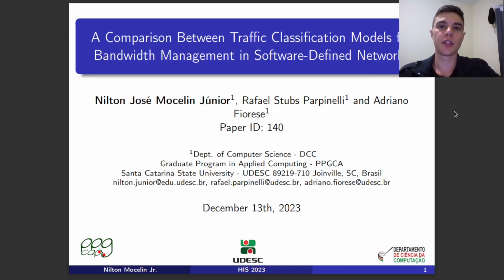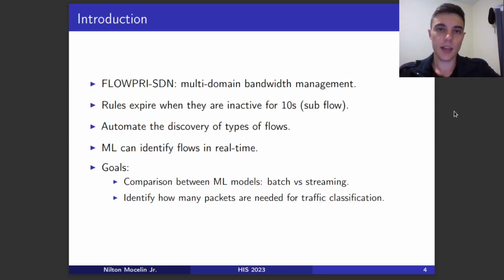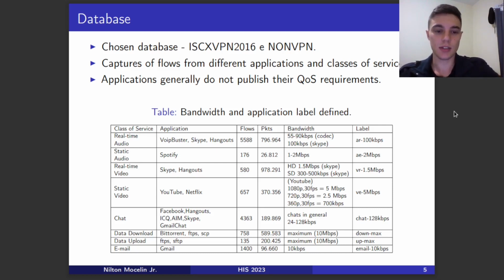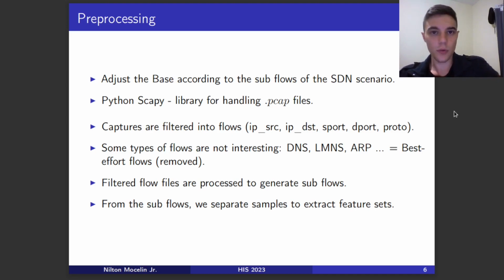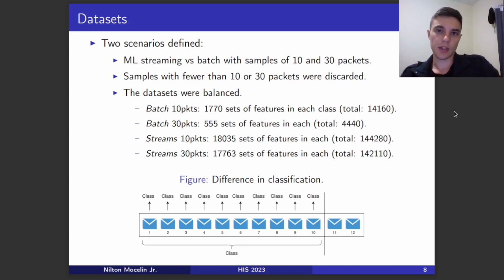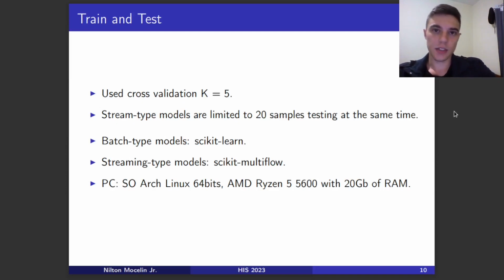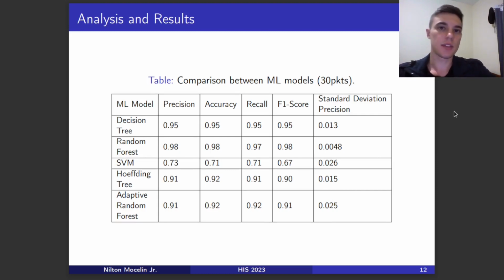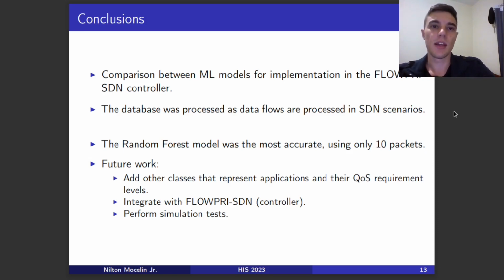HIS 2023 - Paper presentation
ID: 140
Title: A Comparison Between Traffic Classification Models for Bandwidth Management in Software-Defined Networks.

Event:  23th International Conference on Hybrid Intelligent Systems (HIS 2023).
HIS 2023 Theme: Hybrid Approaches for Large Language Models and Generative AI